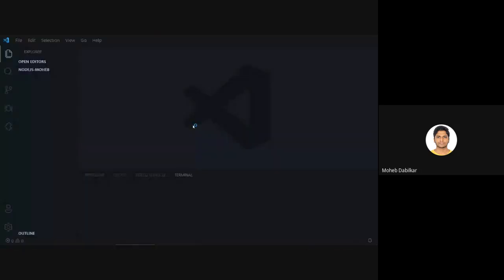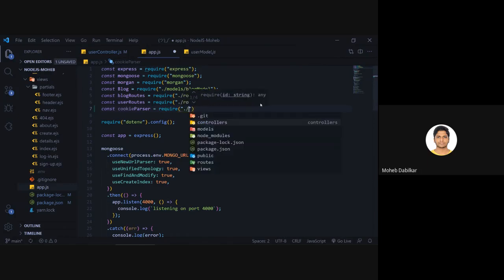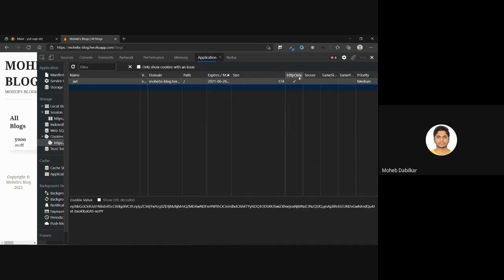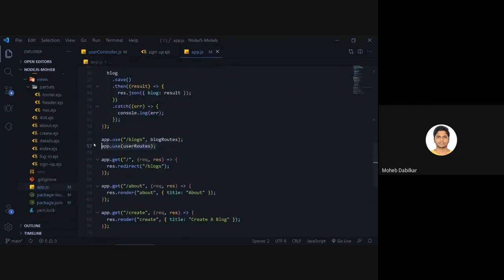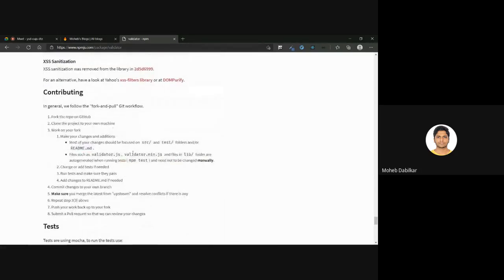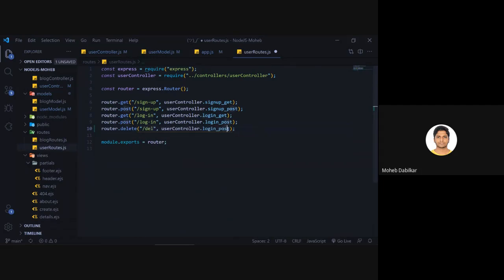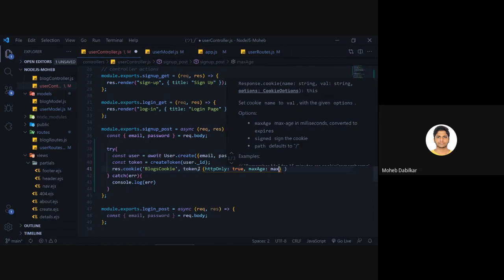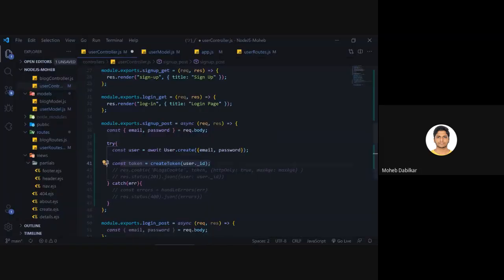Node J's Training For Beginners || Day 16 || CAREER DREAMS EDUCATIONS || TECHNOPHILIA1.0